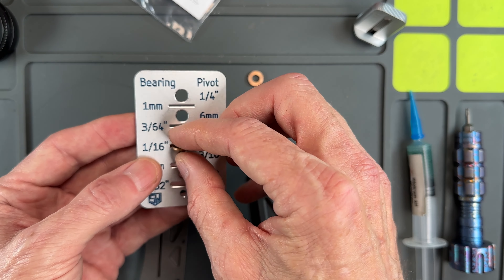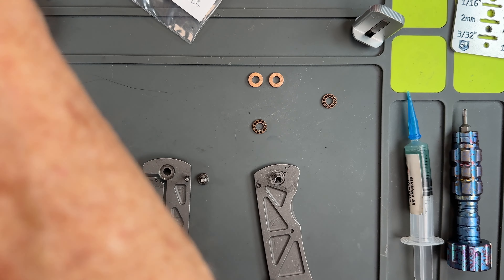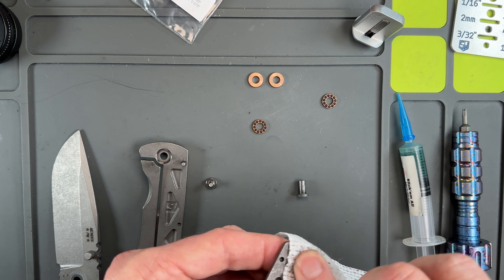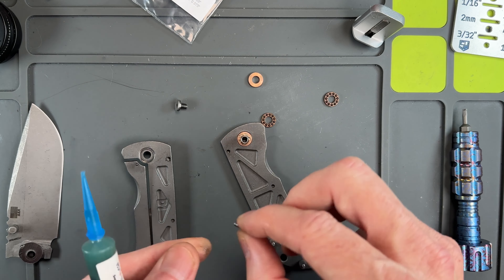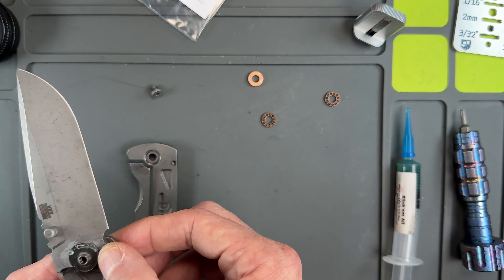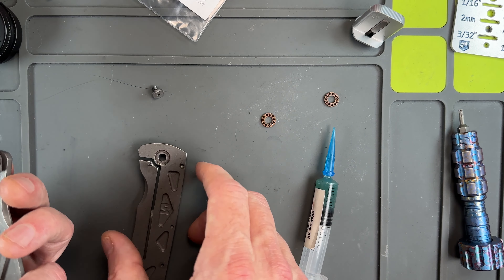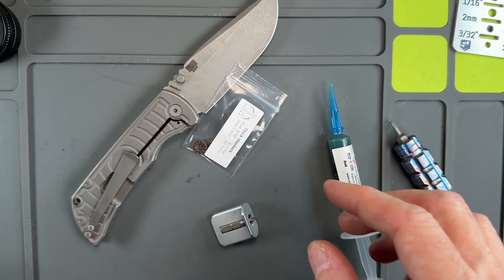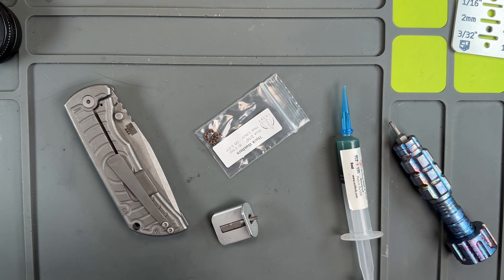McNees Mac 2 Knife Disassembly and WASHER upgrade!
We are going from Skiff Bearings to Skiff Thick Washers to see what we get!! Come along!!

*Use: juhvon10 to save$!!

Skiff Finger Bit Driver

Slick-Em-All;